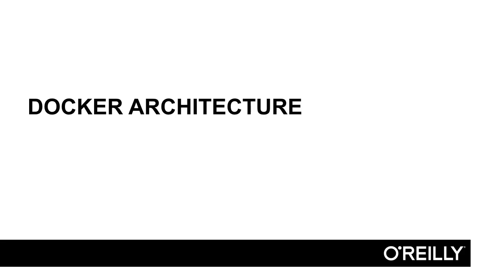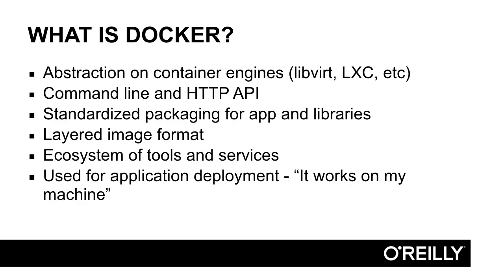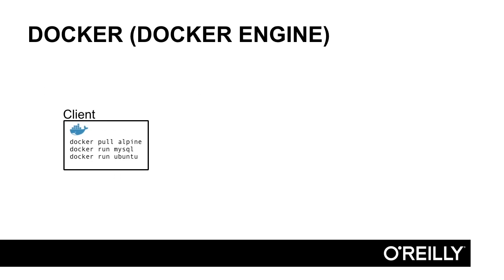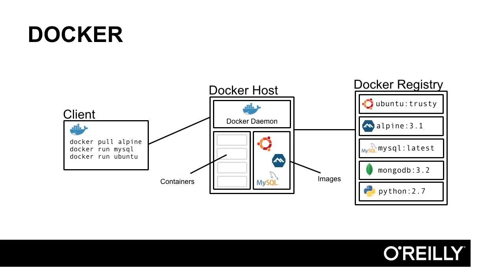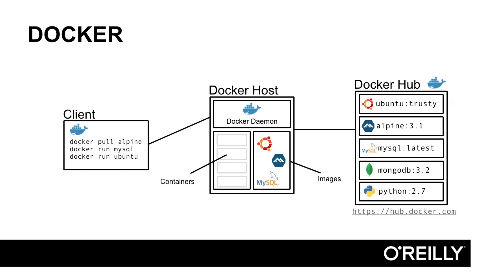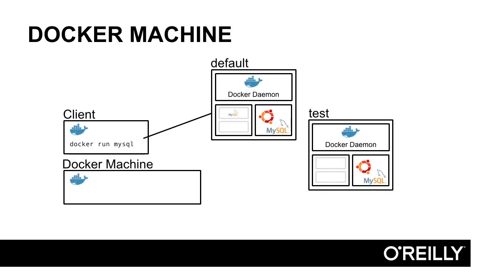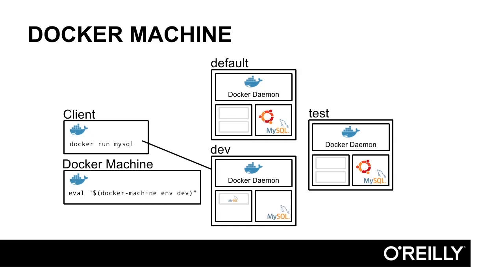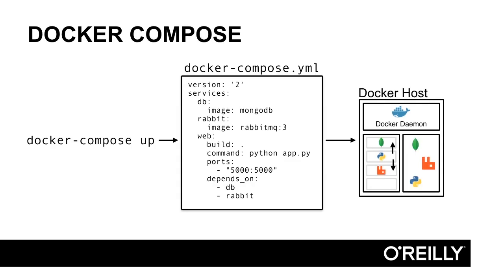Introduction - Docker Architecture in Docker - Lesson 04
Docker architecture. Docker uses a client-server architecture. The Docker client talks to the Docker daemon, which does the heavy lifting of building, running, and distributing your Docker containers. The Docker client and daemon can run on the same system, or you can connect a Docker client to a remote Docker daemon.